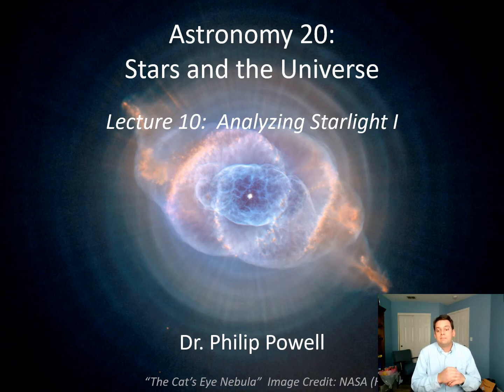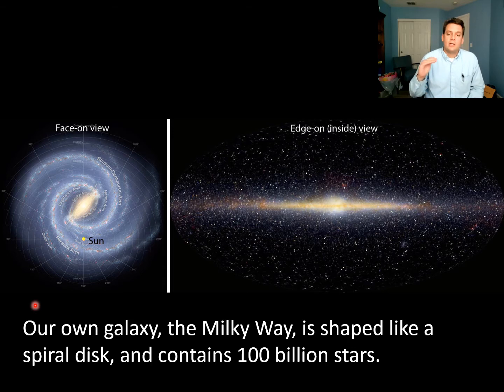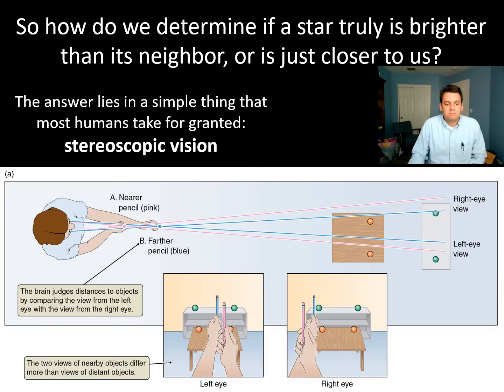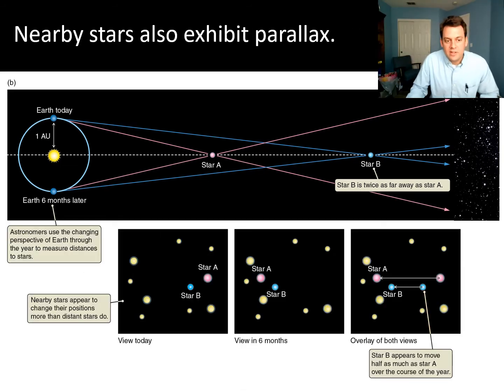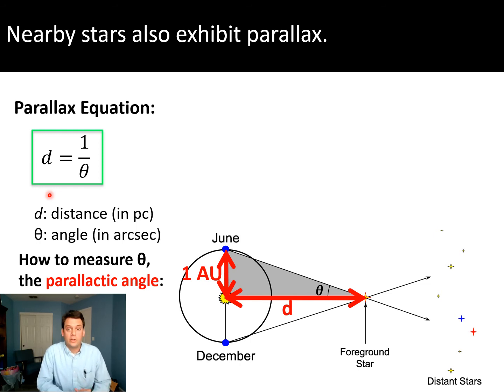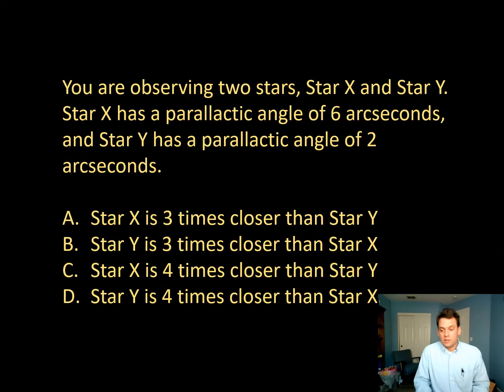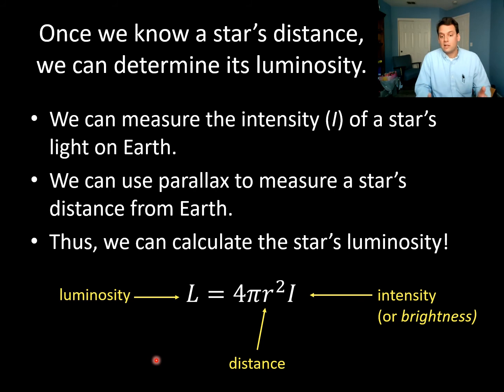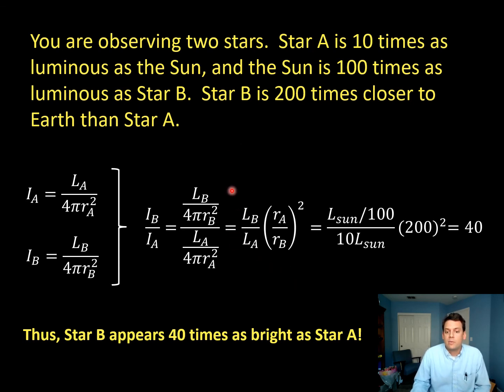Astronomy 20: Lecture 10 (Analyzing Starlight I)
Lecture 10 from Astronomy 20 (Stars & the Universe) at Los Positas College